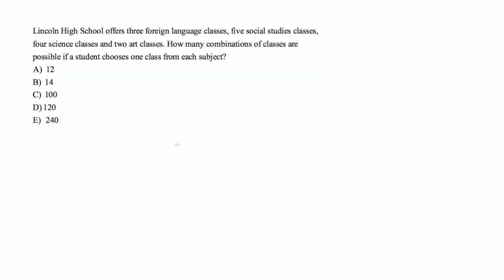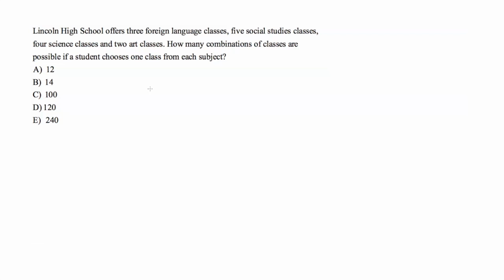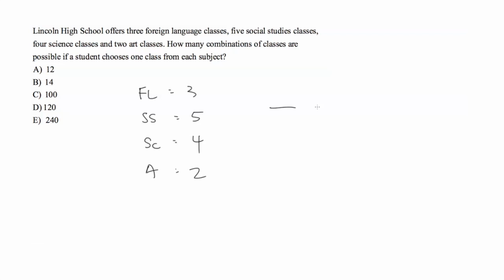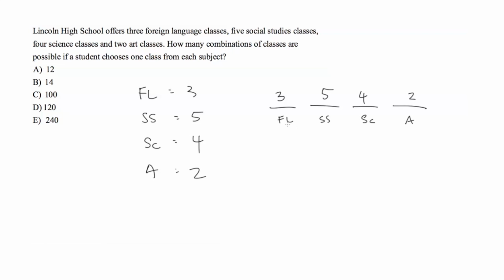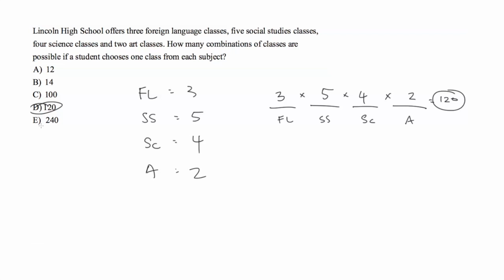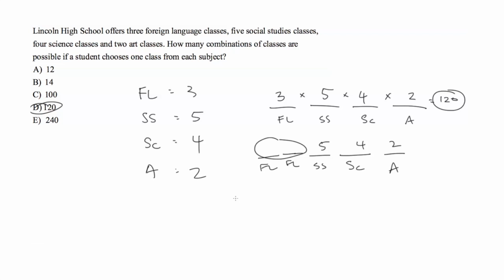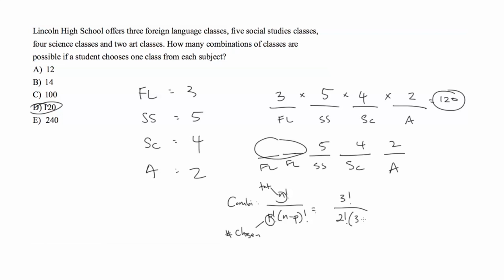Counting techniques - SAT Prep